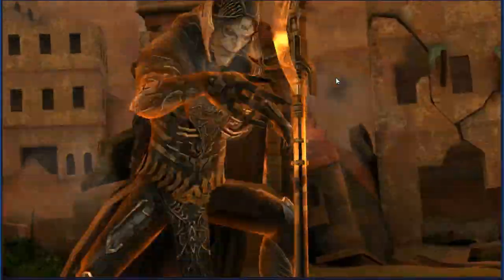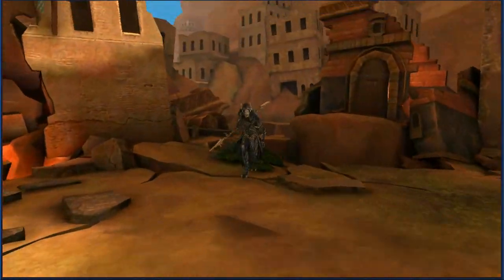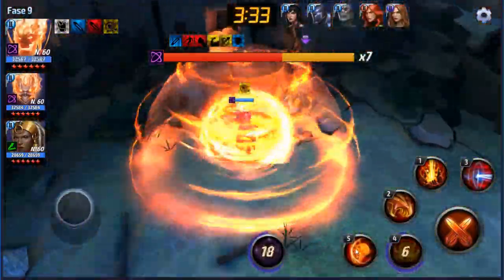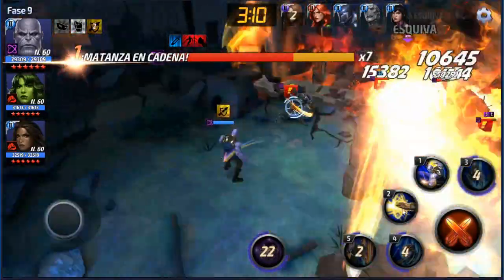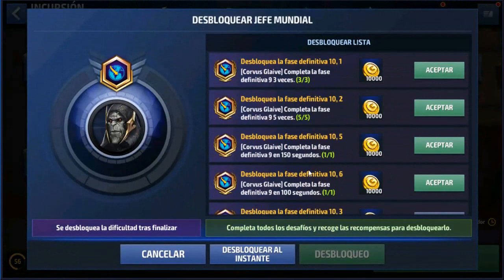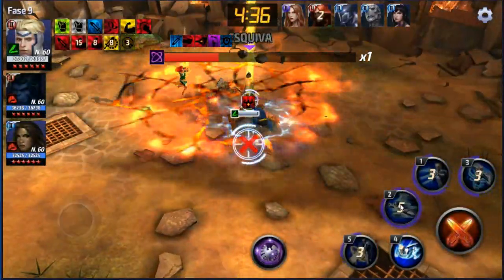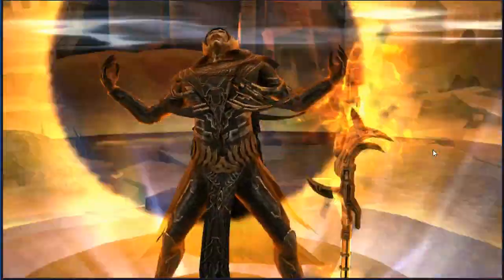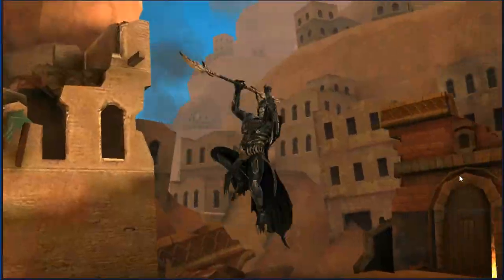[Marvel Future Fight] Corvus Glaive Definitivo | Equipos para ganar la fase 9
Me ayudan a llegar a los mil seguidores plz ;)